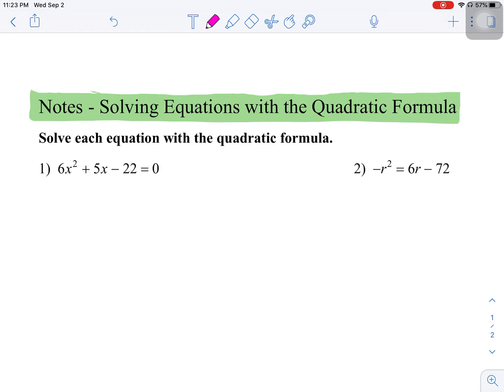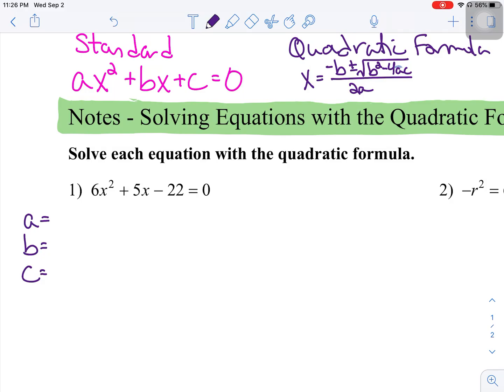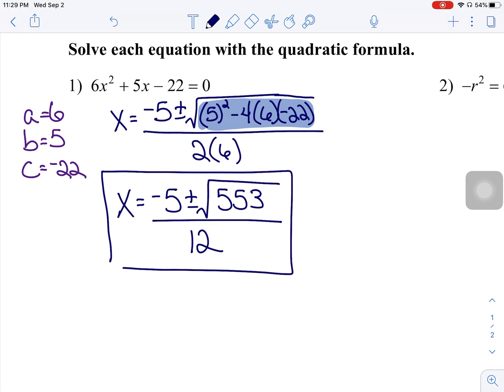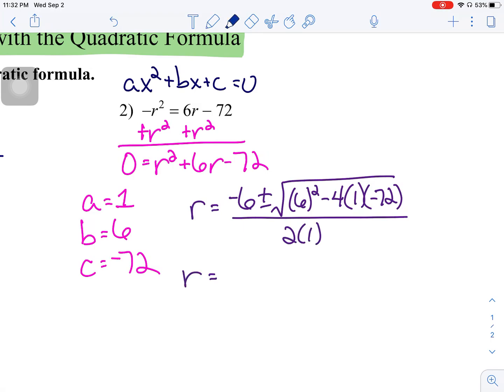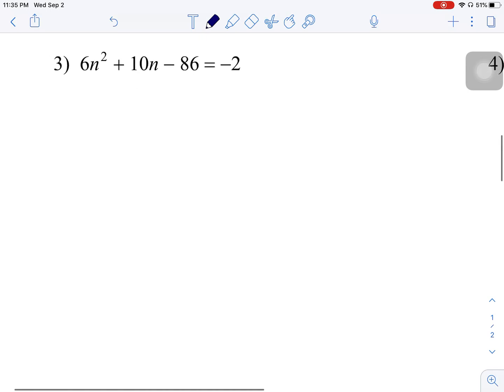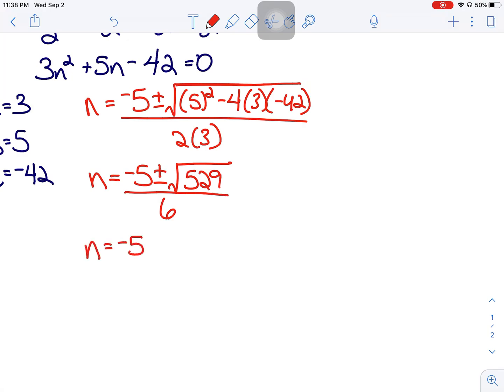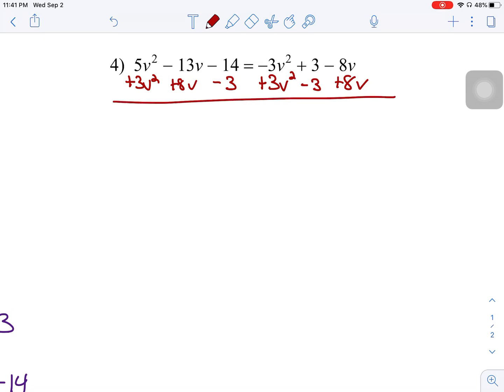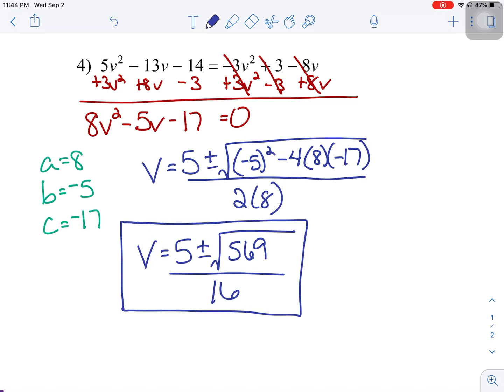Solving Quadratic Equations with the Quadratic Formula